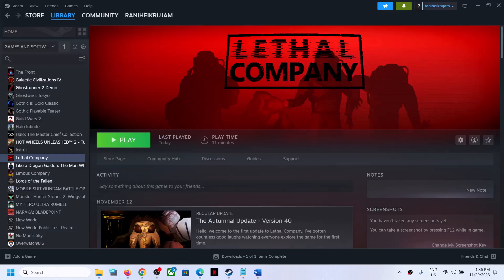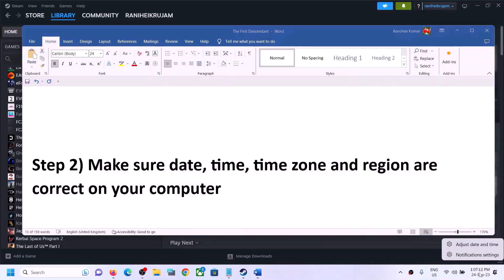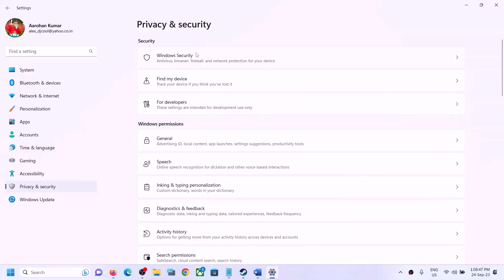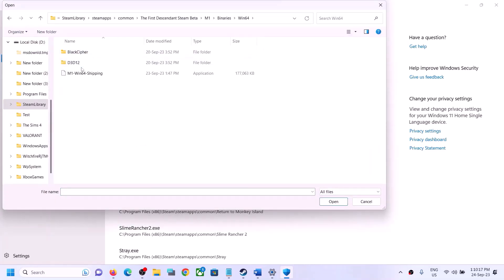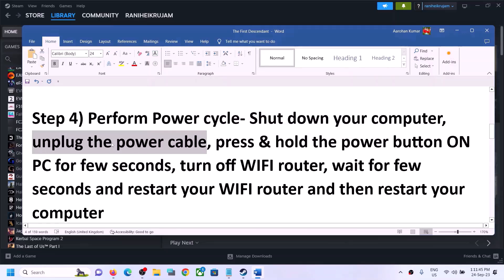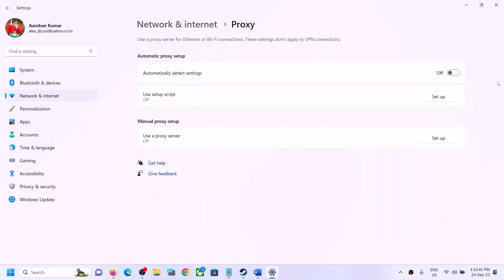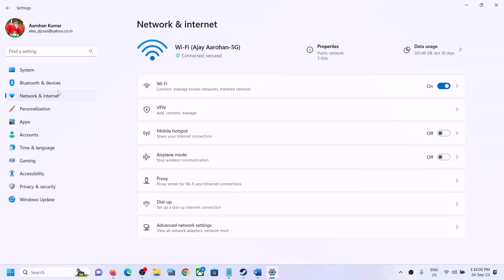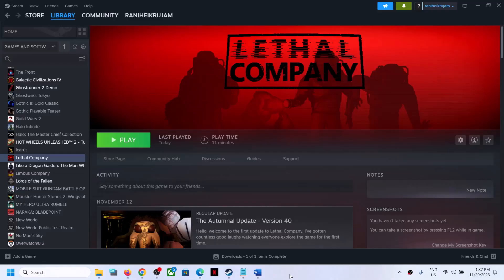Fix Lethal Company An Error Occurred, Conection Error, Multiplayer & Connectivity Issue PC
Select LAN Mode after launching the game
Disable/Uninstall mods
Switch to different network if available
ipconfig /flushdns
ipconfig /release
ipconfig /renew